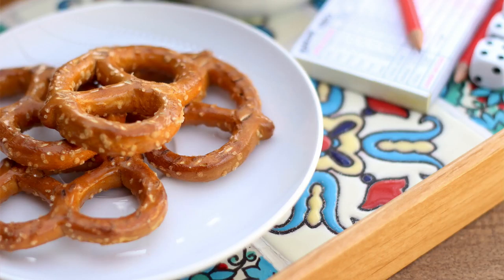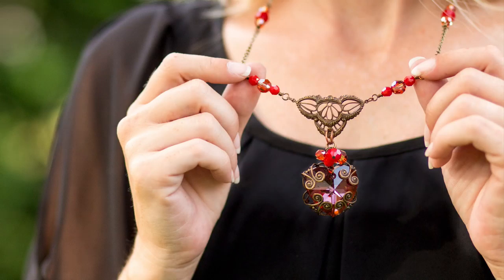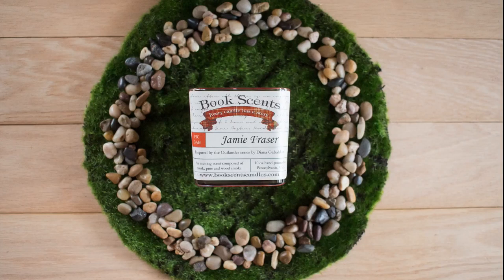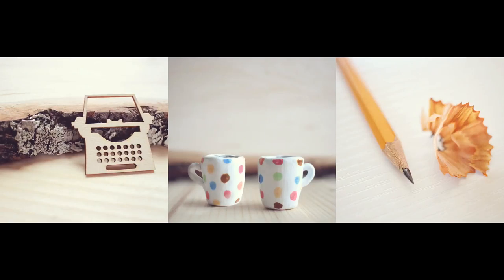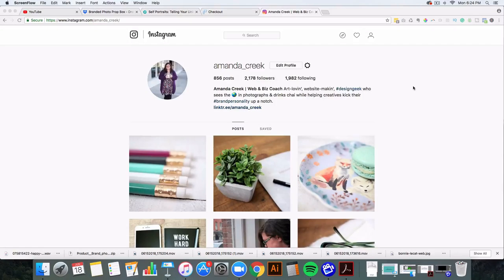Create Your Branded Photo Prop Box Preview (new Skillshare class!)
Hey, friends! I'm super excited to announce a new class that I'll be teaching on Skillshare this month called Create Your Branded Photo Prop Box.

Taking the time to plan out your photos and the things that you'll photograph will help you to Brand your photos. This will help you to be easily recognized, memorable, and to stand out online.